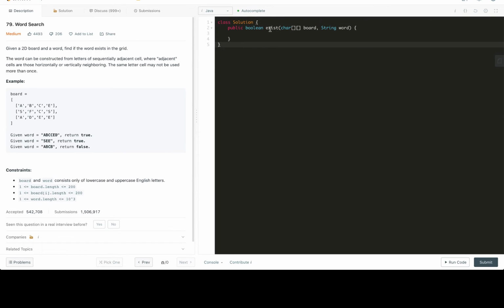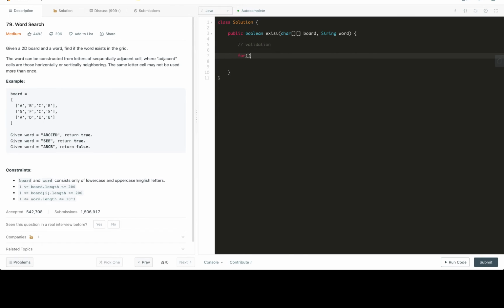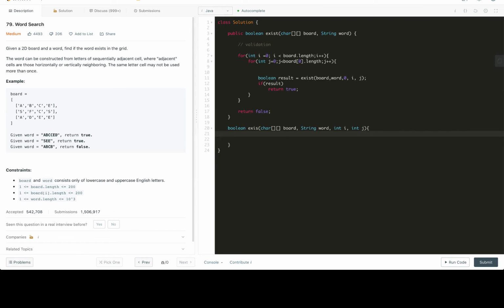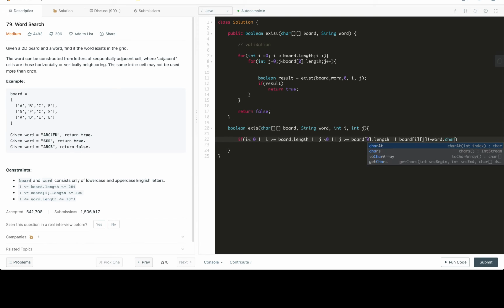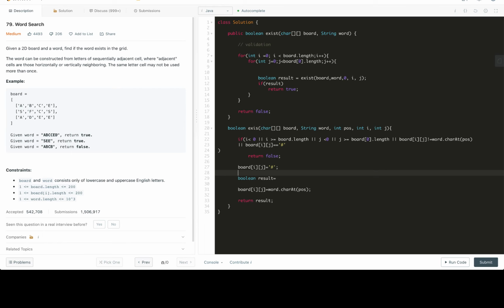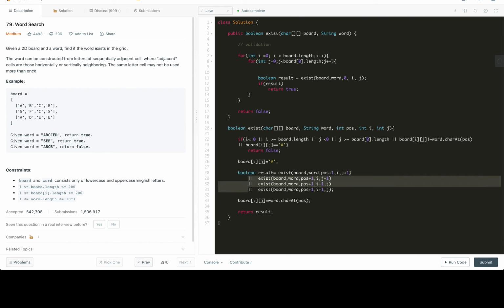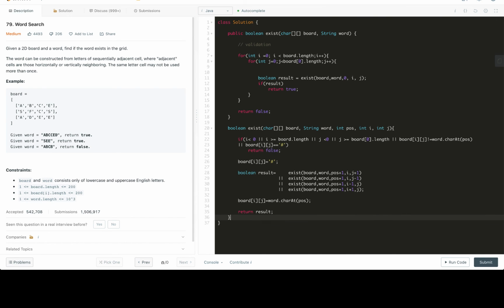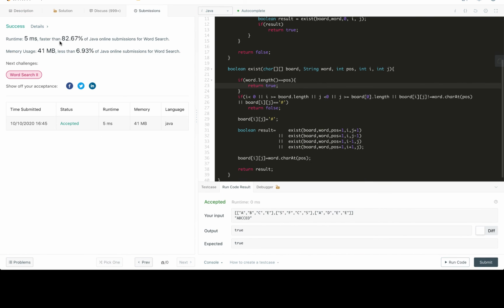Leetcode Word Search